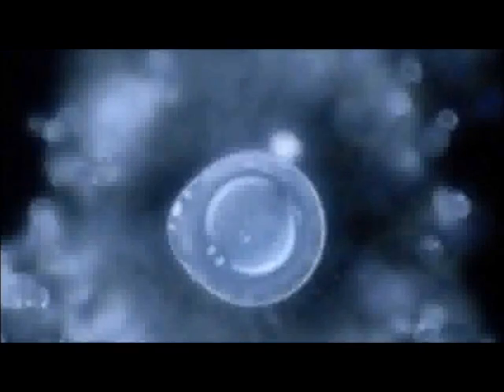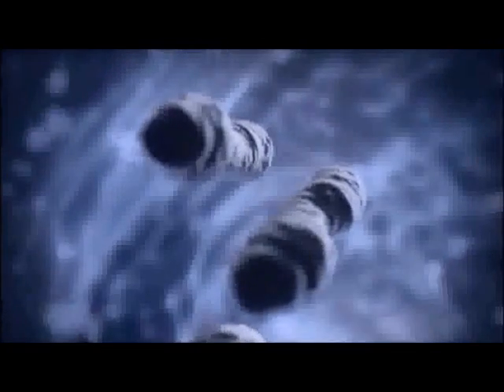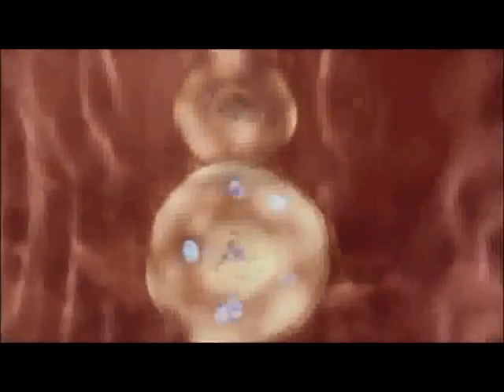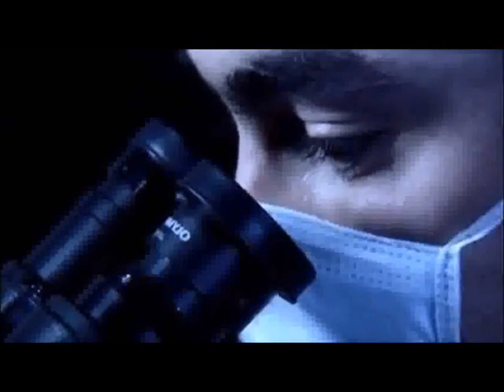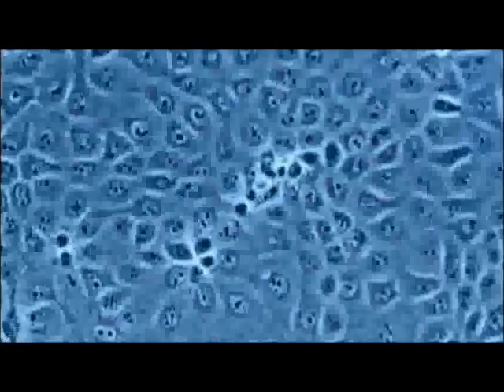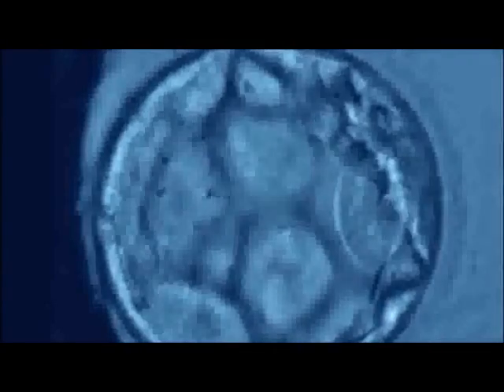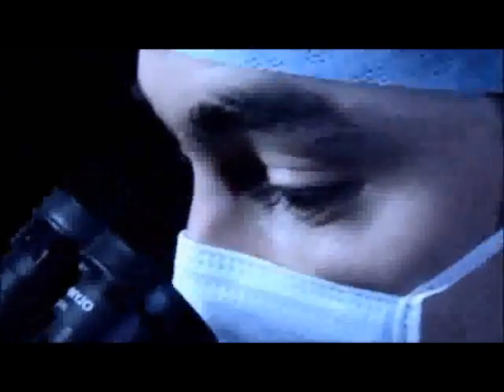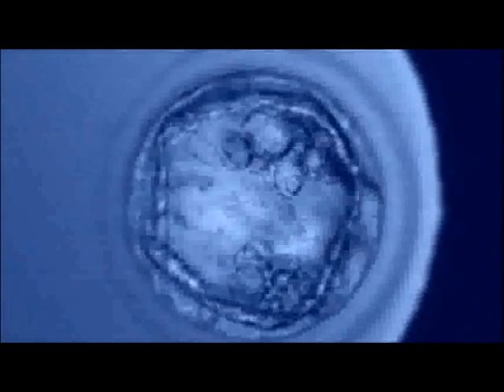Identical Twin Formation-First time ever witnessed The Cleavage of a Blastocyst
In 2007 for the first time, the Cleavage (Split) of A single Blastocyst's Embryoblastic Stem Cells into 2 Separate Embryoblasts to make (Monozygotic) Identical twins was witnessed.

This Blastocyst would then grow into a set of Monozygotic Monochorionic-Diamniotic Twins

Footage from "National Geographic-In The Womb (Identical Twins)